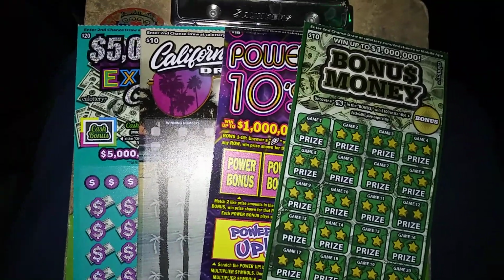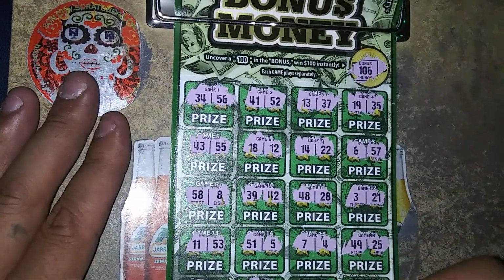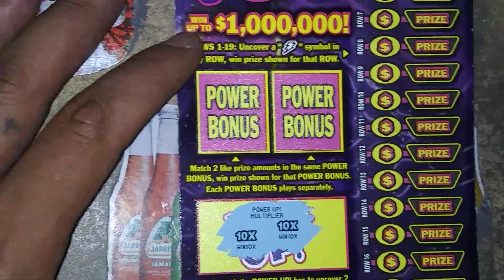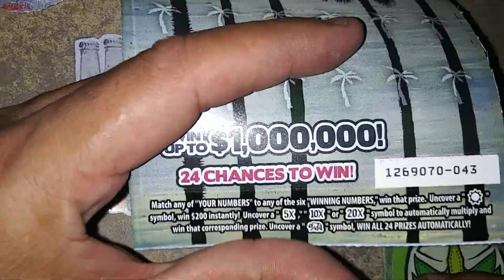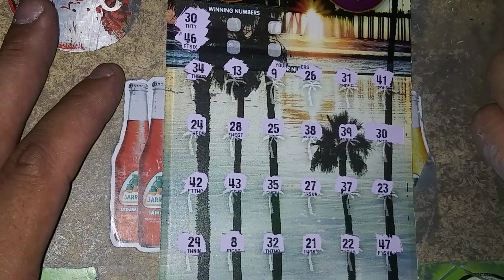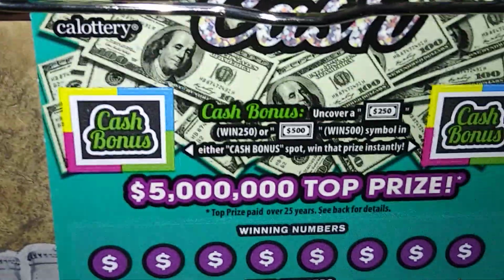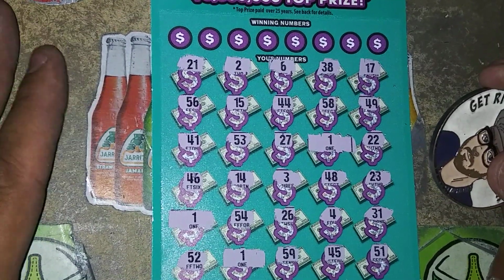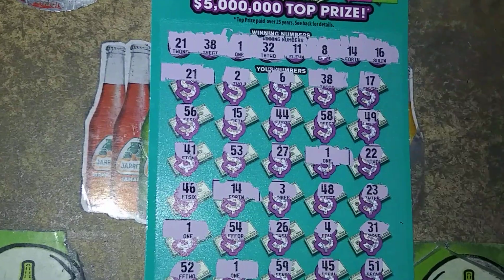Got the Power up Multiplier💥PROFIT SESSION🤑